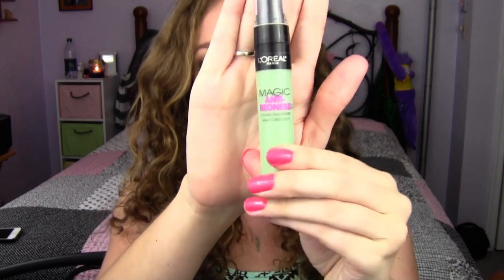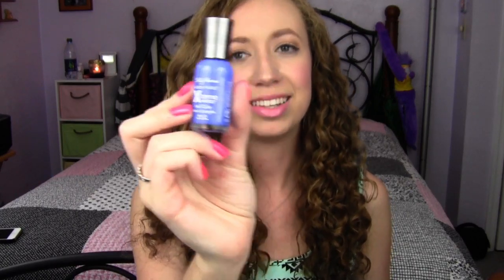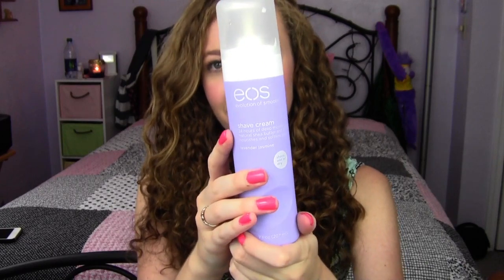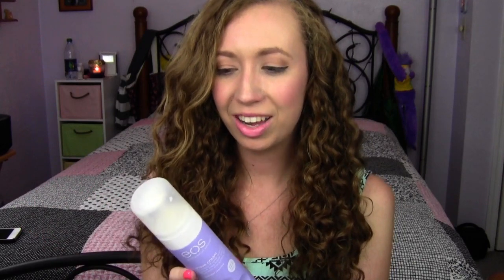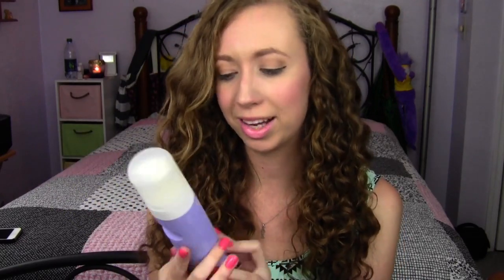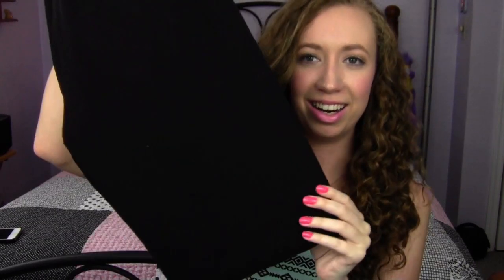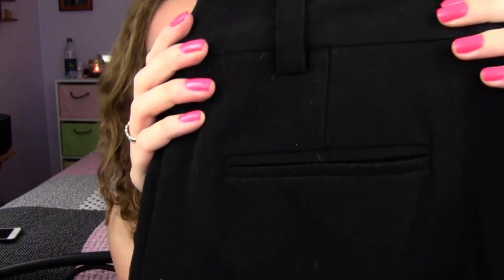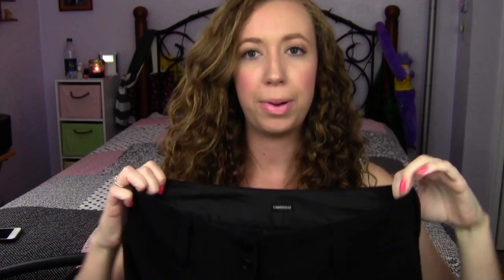July Favorites 2013!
I always tell myself I'm going to make these videos short.. And then I end up talking way too much. I hope you get something out of my rambling. lol Check below for details on everything I mentioned! ♥

- Sally Hansen Pacific Blue
- EOS Shaving Cream

Fashion Favorites:
- A. Byer Business Style Pants
- X-Appeal Sandals

Vine: Follow me at Curlyhairlove!